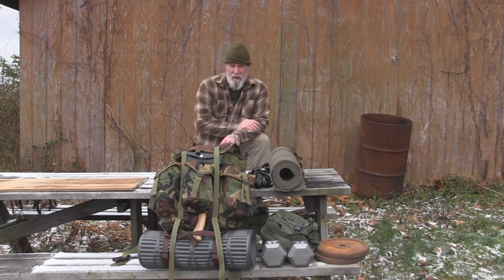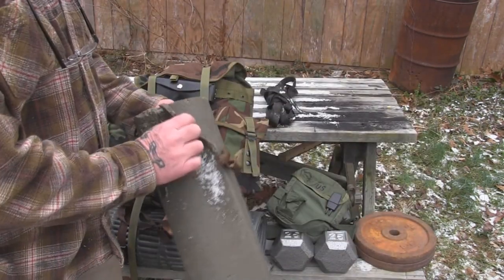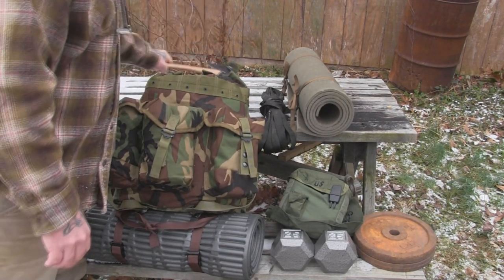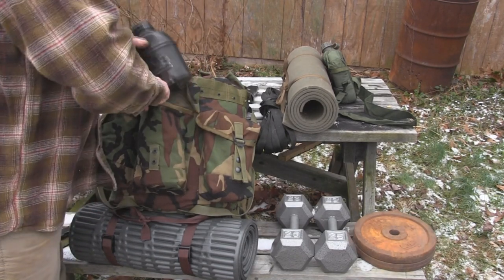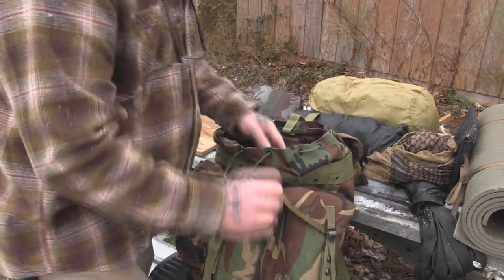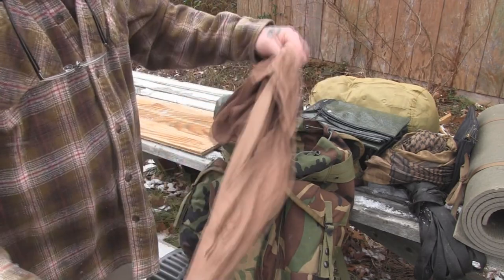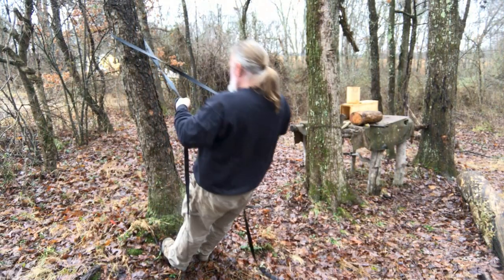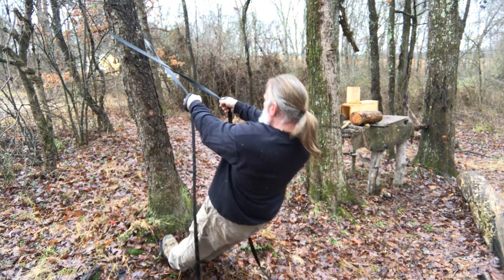5x5 Bushfit Kit